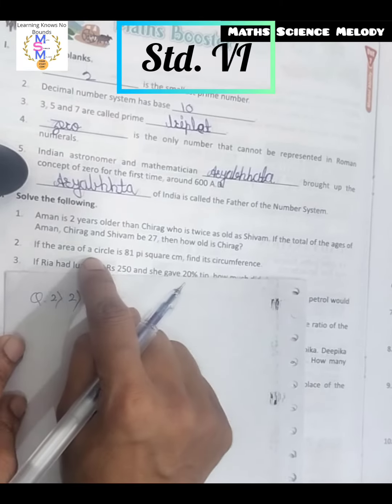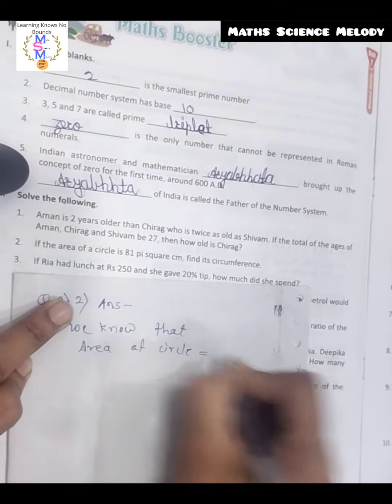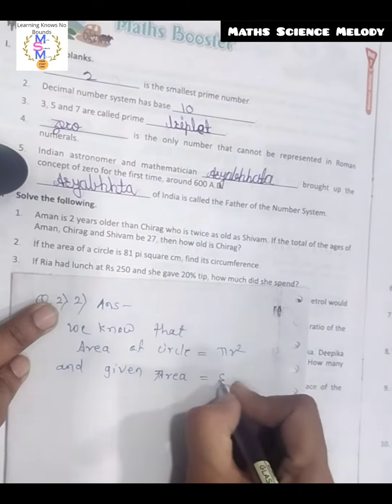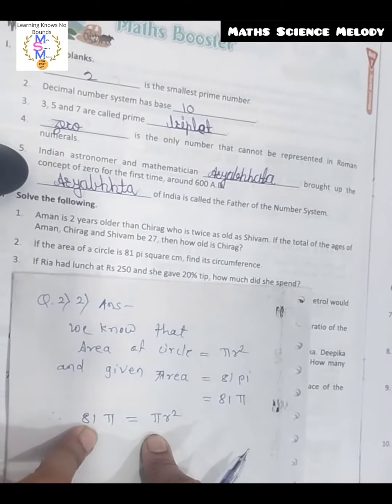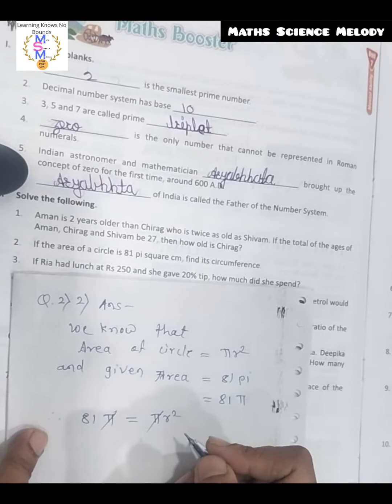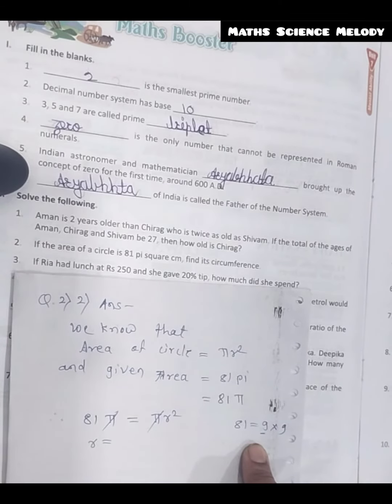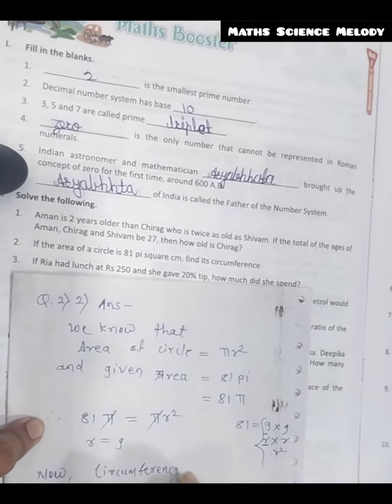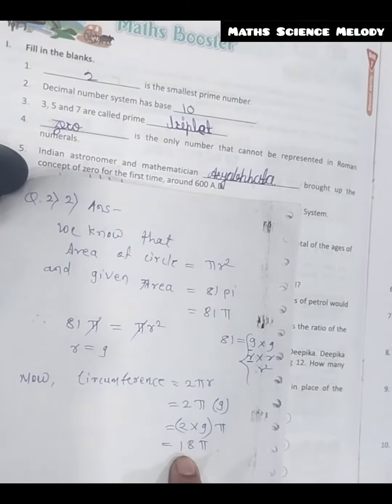PLANET#Q.2(2) Maths booster#To find Circumference #